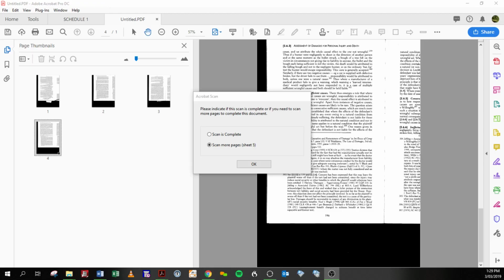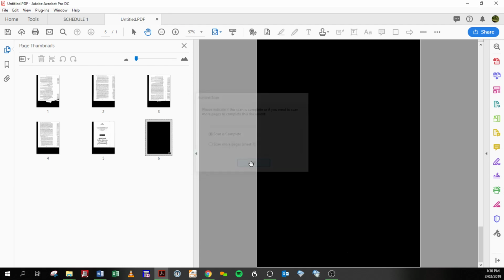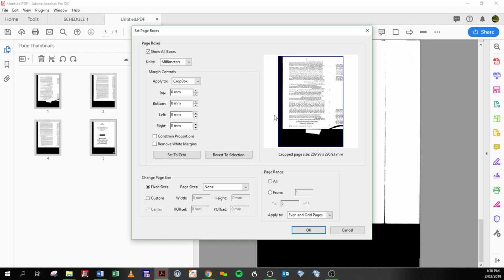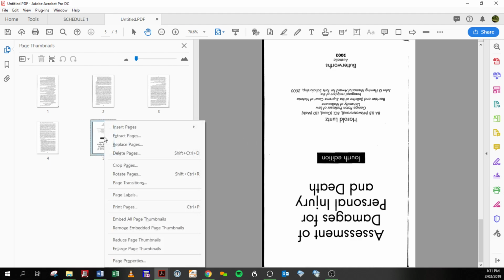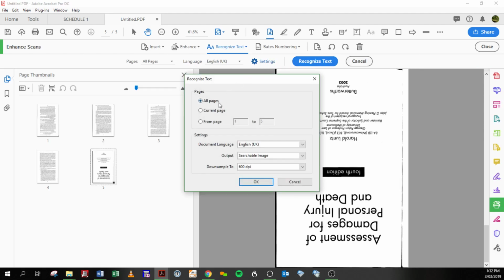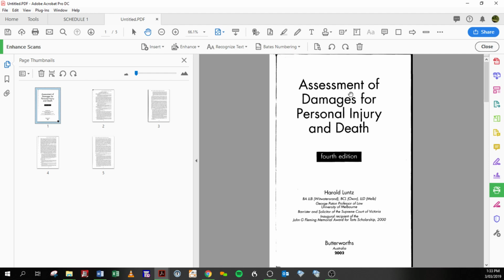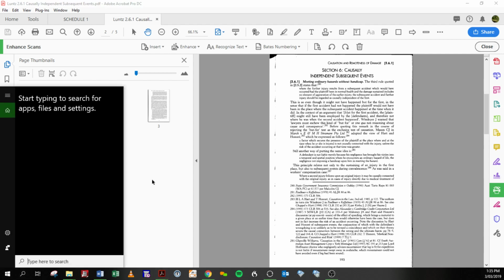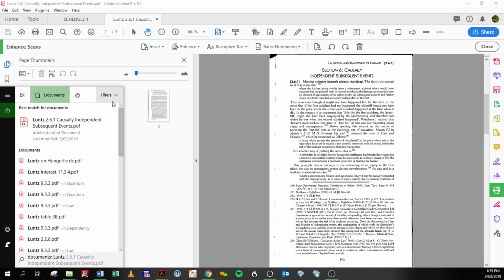Cropping, OCR, and Windows Indexer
Using Adobe Acrobat DC I scan a text book, crop the pages, rearrange pages.  I then label and show how Windows Indexing can be used to find documents later.